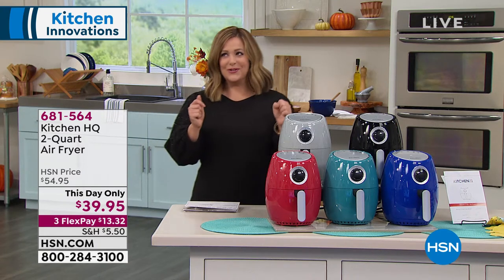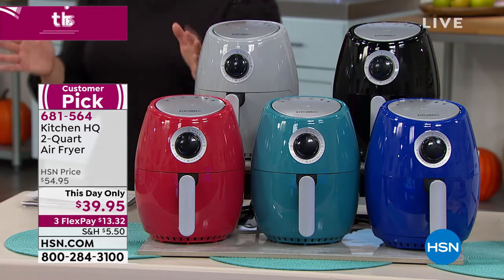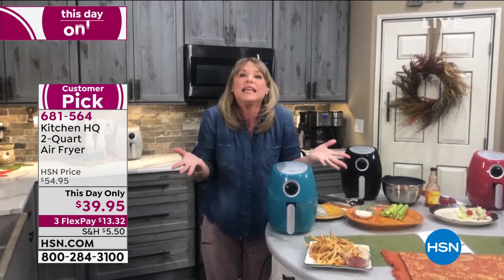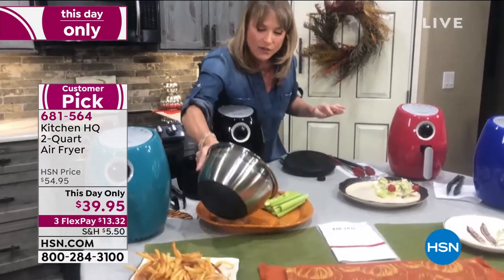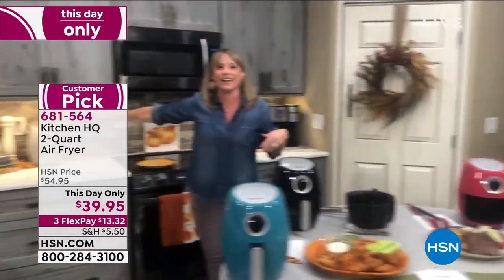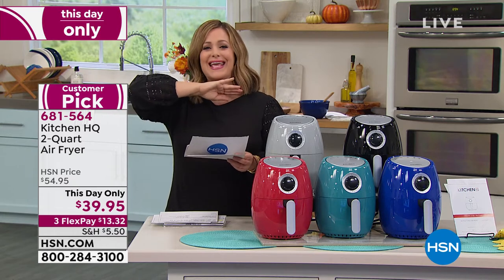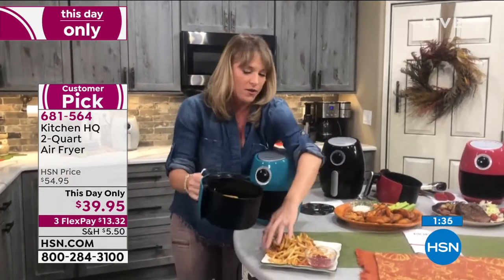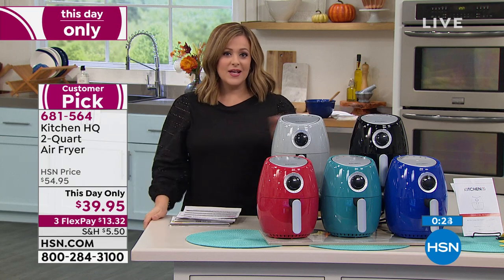Kitchen HQ 2Quart Air Fryer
Chicken, burgers, potatoes and more Enjoy all your favorite dishes without the mess and added fats from extra oil. This Kitchen HQ air fryer uses a 30minute timer and hot air circulation technology to make cooking quick and easy, ensuring foods are crisp on the outside and juicy on the inside. Its 2quart capacity is the perfect size for serving 12 people, and its spacesaving, lightweight design will make this versatile appliance a mainstay on your countertop.

    Air fryer
    2 qt. removable frying basket
    Removable crisper rack
    User manual with recipes